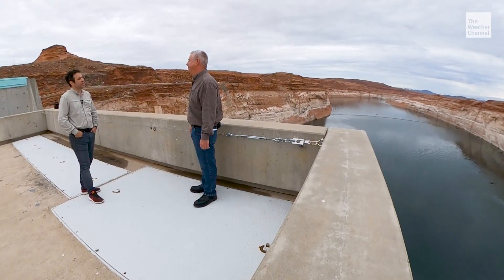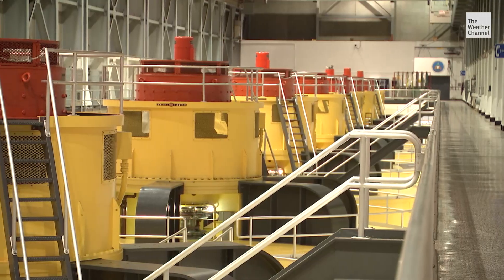Climate Change Power & Water Problems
The Glen Canyon Dam in Northern Arizona is reaching a critical point.
At some point in the next 2 years, The Colorado River & Lake Powell could be too low to power the hydroelectric power plant inside the dam. Dave Malkoff is out west with the very latest on this climatechange fueled megadrought issue.